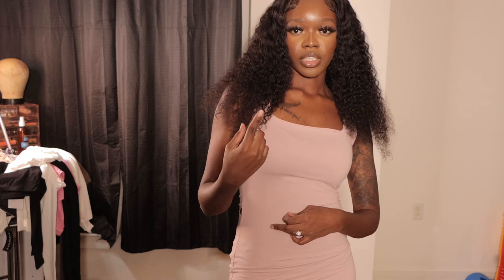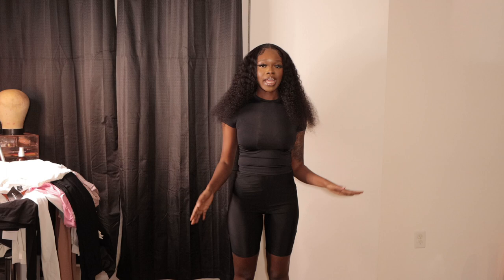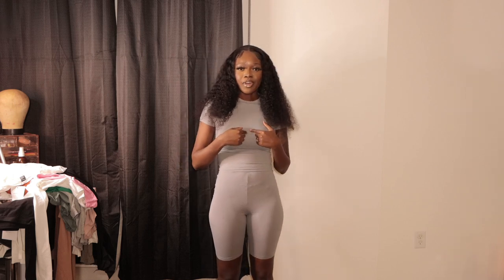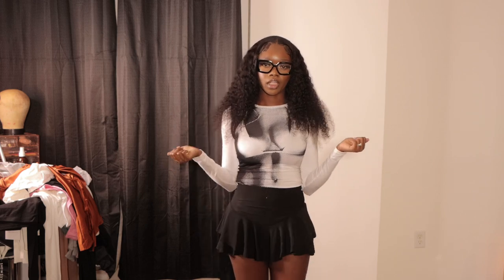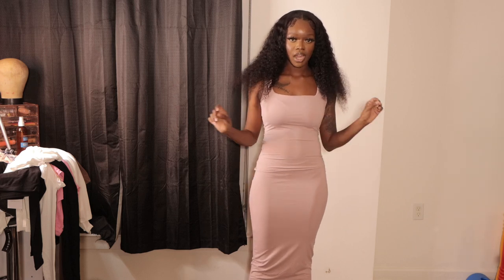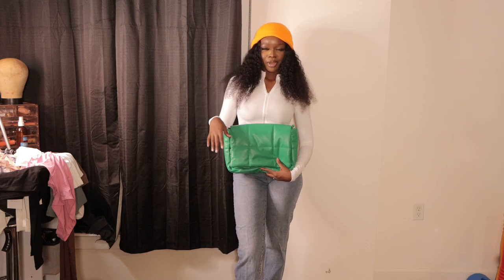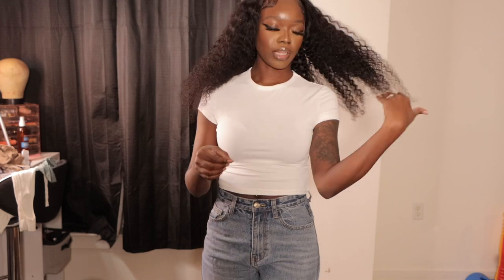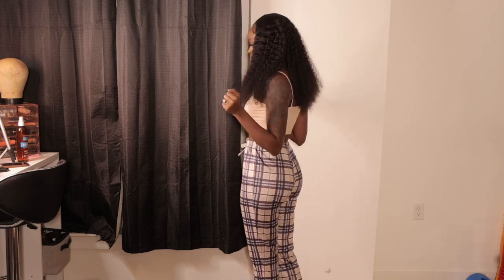HUGE SHEIN TRY-ON HAUL 2023 | 20+ items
Random Maybe Helpful Info
* Age : 22
* Ethnicity: GhanaBabe
* Uploading schedule: once a week
* My Sit down video Camera : Canon 90D (lens vary)
* Vlog Camera : Sony
* Editing Software: CapCut or iMovie

YouTube intro music:
-Music
Credits
Korede | Afrobeat | Afrobeat Music | No